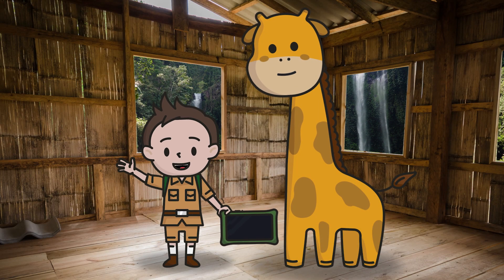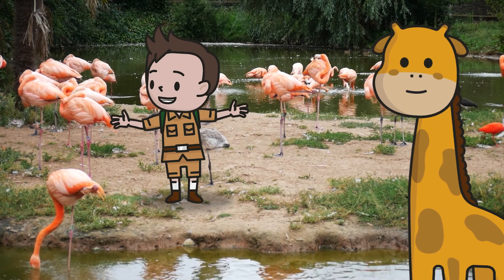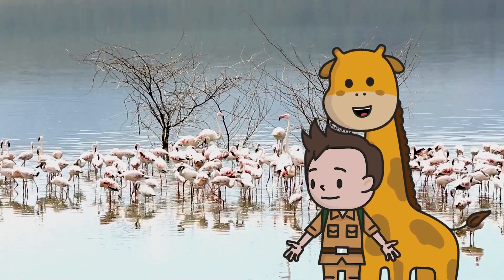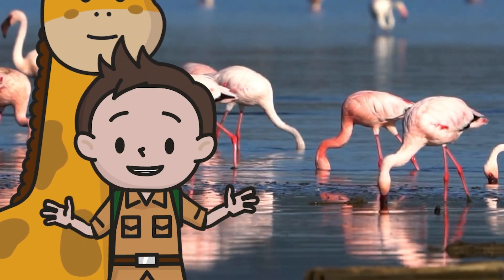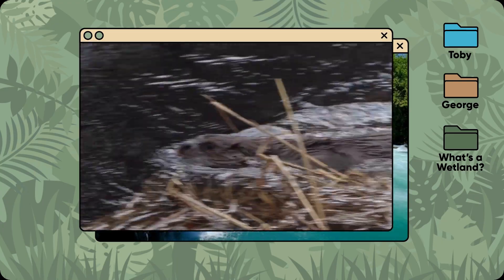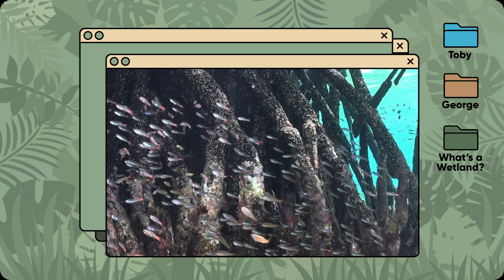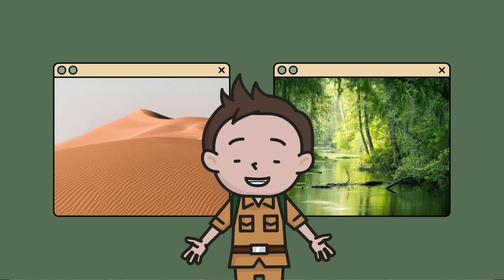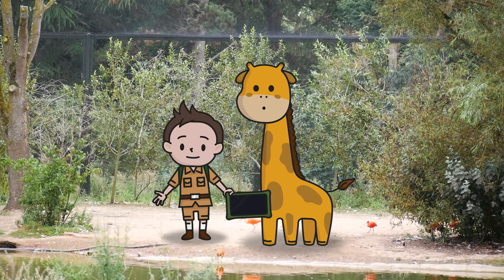Flamingo Facts for Kids | George & Toby Wildlife Rangers | Animal Facts For Kids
Get ready to join George & Toby as they travel around the world to discover Flamingos! Learn about these amazing animals, and exactly what a wetland habitat is, and what animals like to live there!

If your young ones are watching without supervision, we recommend watching on YouTube Kids designed to make it safer and simpler for young ones to watch online videos, YouTube Kids includes a suite of parental controls so you can tailor the experience to suit your family’s need.

Specific licenses & contract details available upon request